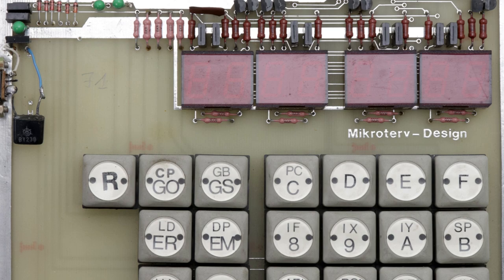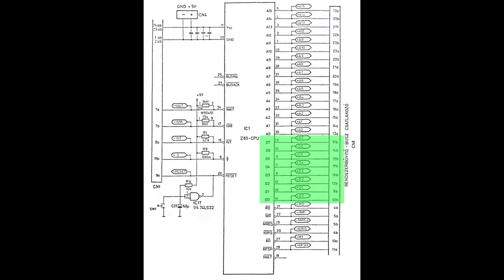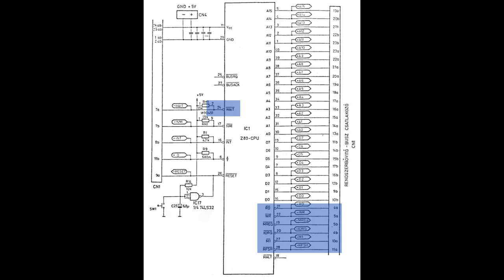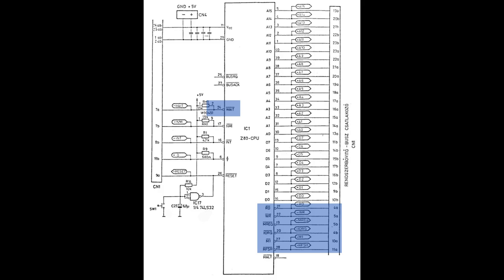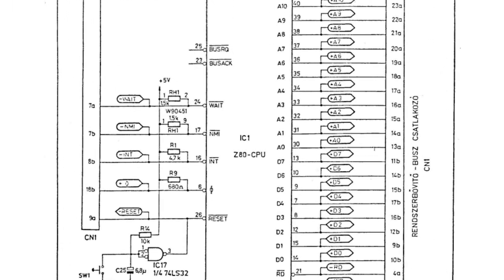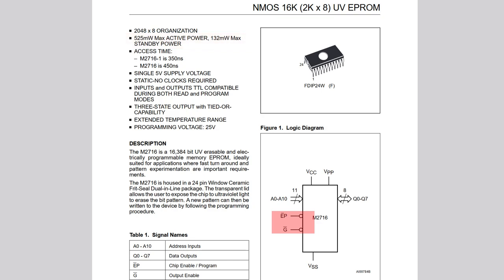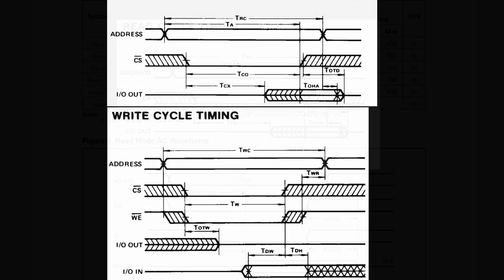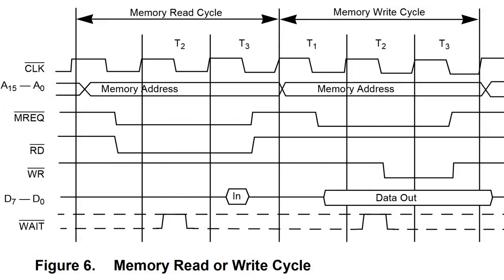Home computer basics - CPU and memory timing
This video is the second part of a series. In this video I talk about CPU handles memory. In the previous one, see below, I have talked about basics of digital technology.

Electrical engineers learn digital technology for multiple semesters, so in short videos I can cover only the basics. That also means that I do not talk about all the bits and bolts and I do simplify things.